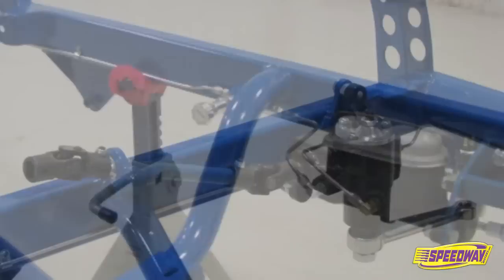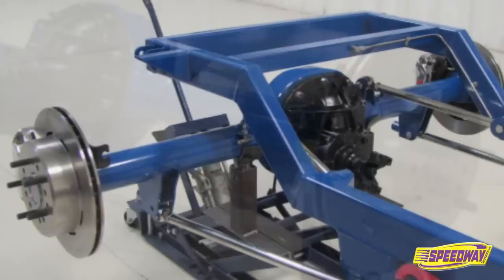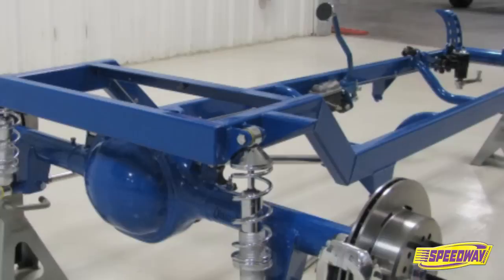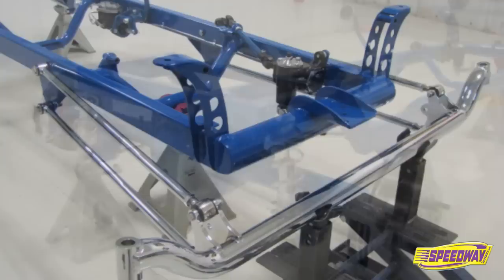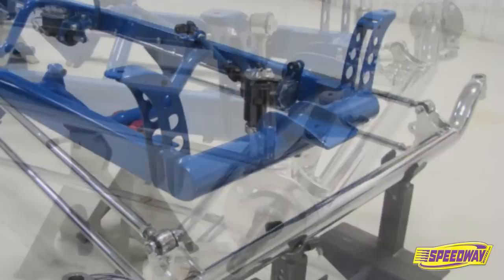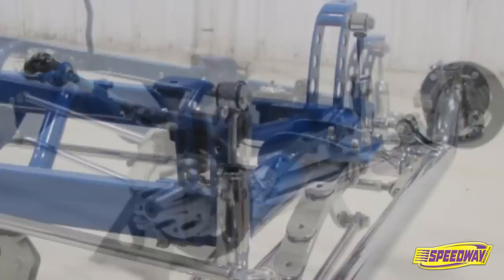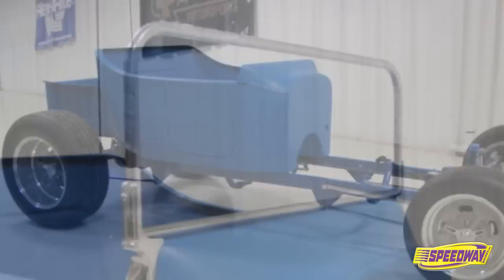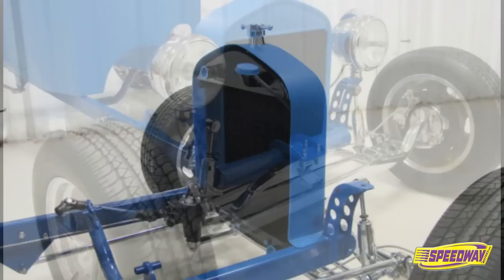T-bucket Kit | Speedway Motors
With T-Bucket kits and parts from Speedway Motors, it's easier than ever for anyone to build the custom T-Bucket of their dreams. From novice to pro, Speedway Motors has you covered with a range of '23 as well as '27 body styles. With complete fiberglass bodies made right in our home town of Lincoln, NE, Speedway Motors is a partner in your passion with expert advice and on-demand service trusted by enthusiasts since 1952.